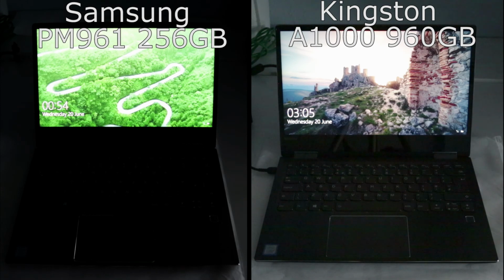Kingston A1000 Quick Impressions Review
A quick first look at the Kingston A1000 960GB SSD, covering the drives physical form factor, synthetic throughput test, and boot time comparison.

Although not the highest performing NVMe SSD, the A1000 still represents a considerable improvement over a traditional M.2 SATA SSD and is a cost effective way of increasing the capacity of an NVMe equipped laptop.